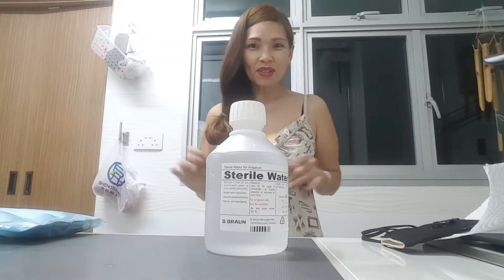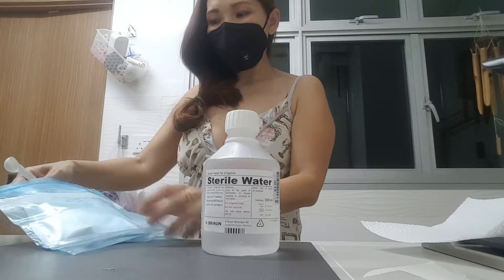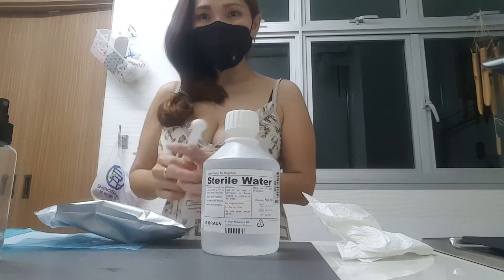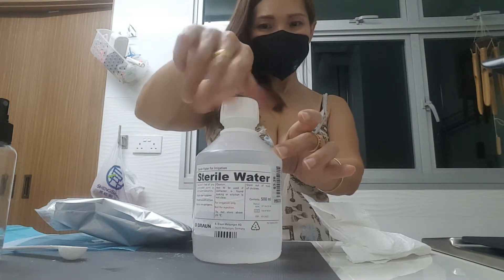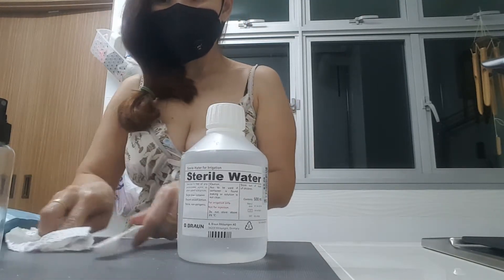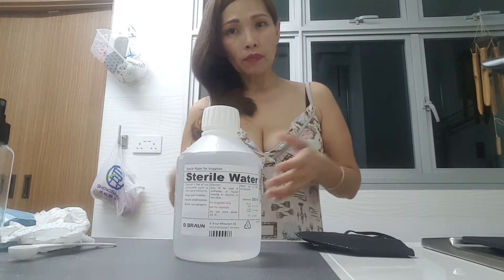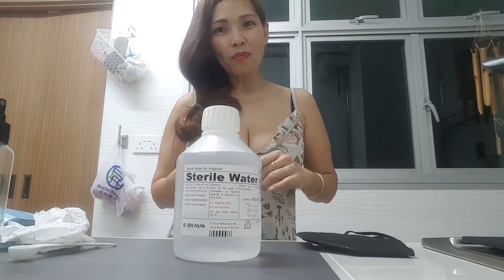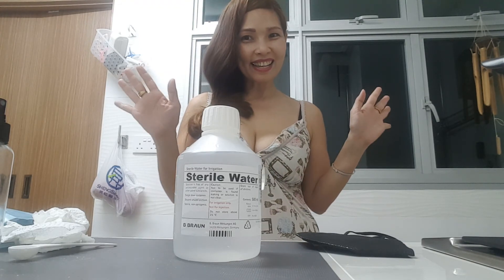Hyaluronic Acid Cas 9004-61-09 cosmetic grade 99%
Tutorial for selling.